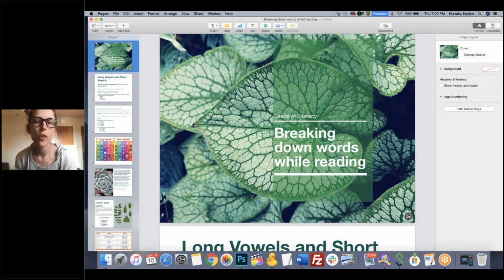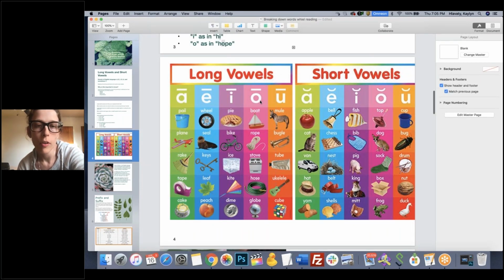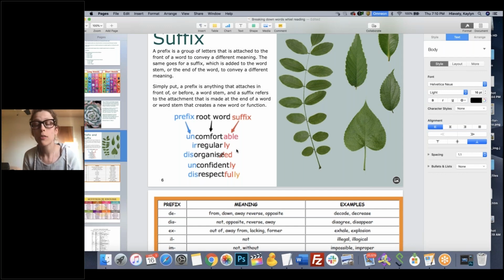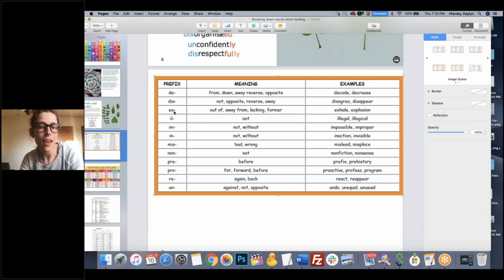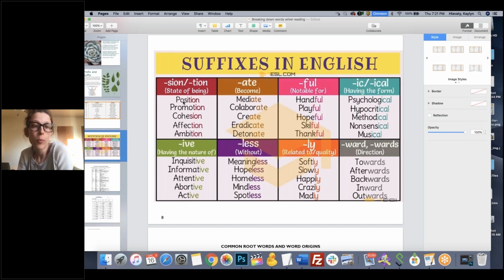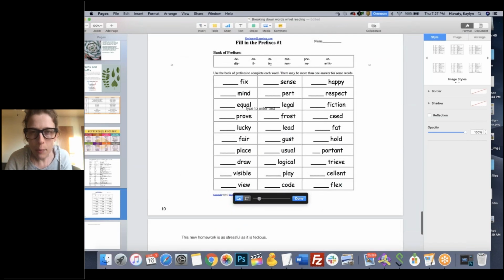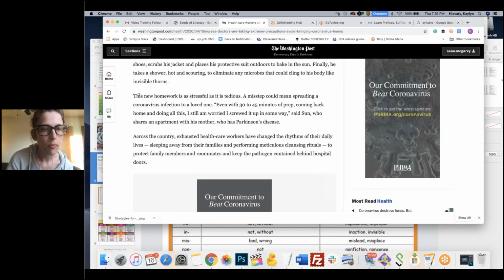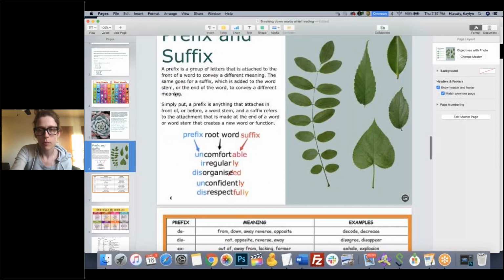Lesson | Breaking Down Words While Reading